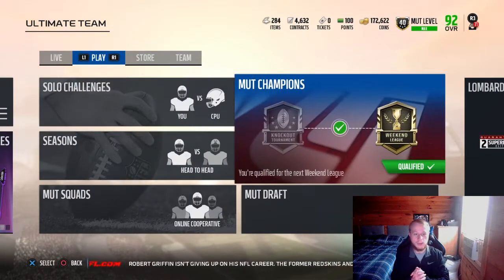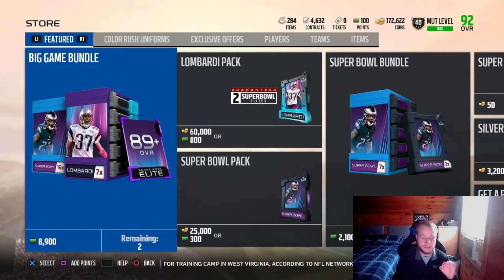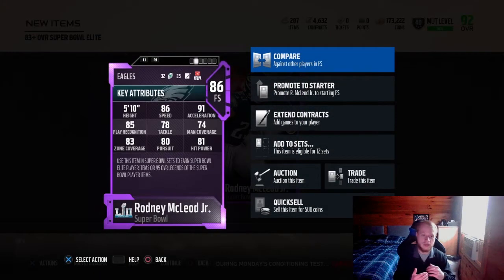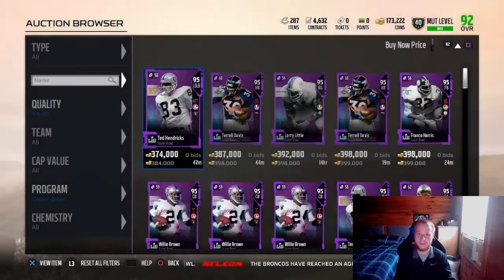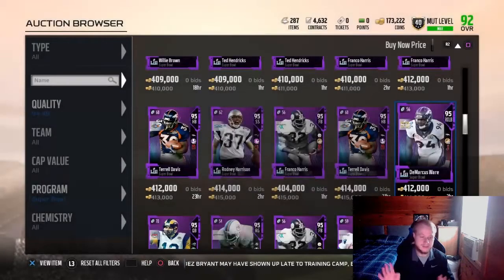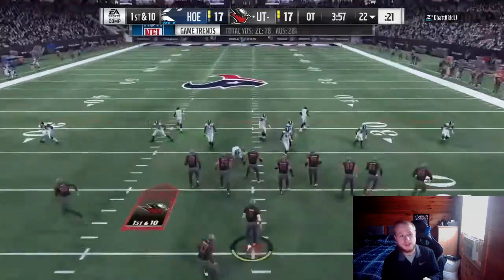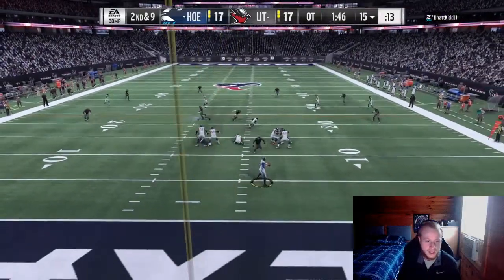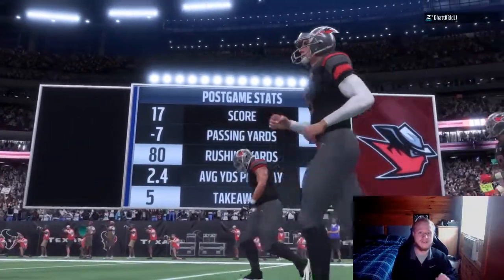Going Over Superbowl Promo! L or W? | Madden 18 Ultimate Team